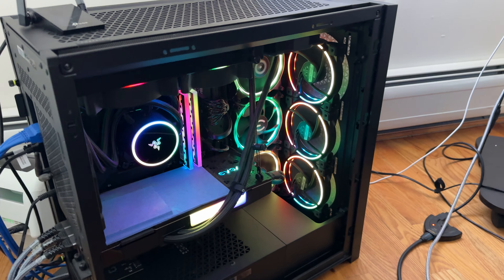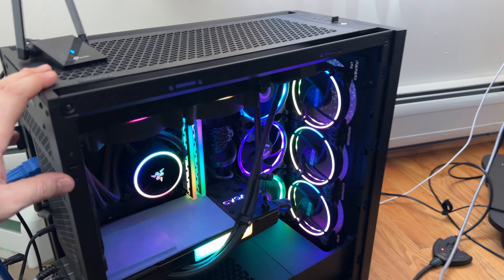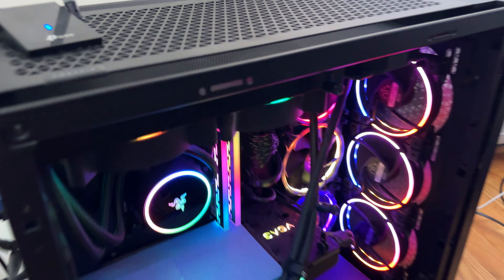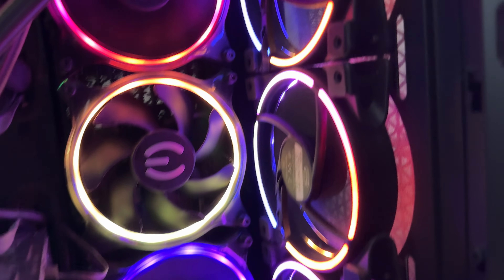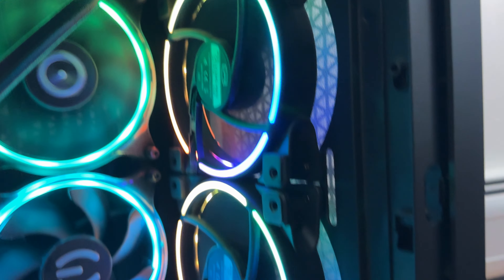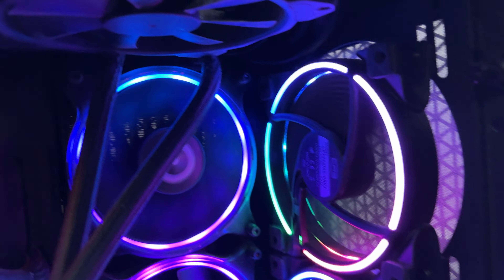Close Look After Assembly Corsair 5000D Airflow Tempered Glass Mid-Tower ATX PC Case - Black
Corsair 5000D Airflow Tempered Glass Mid-Tower ATX PC Case - Black

AOC C32G2ZE 32" Curved Frameless Gaming Monitor

Razer Hanbo Chroma RGB All-In-One Liquid Cooler aRGB Pump

Intel Core i9-12900K Gaming Desktop Processor

EVGA SuperNOVA 1300 GT

TP-Link AX1800 WiFi 6 USB Adapter

TEAMGROUP T-Create Expert overclocking 10L DDR4 64GB Kit (2 x 32GB)

KingSpec 32GB(2x16GB) 3600MHz DDR4

Thermal Pad,200x200x3mm 6W/m.k